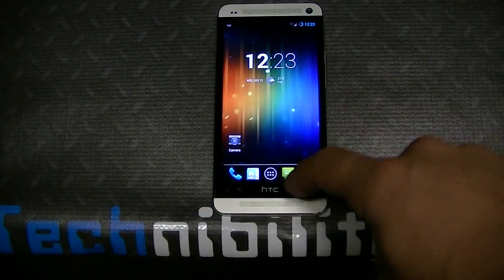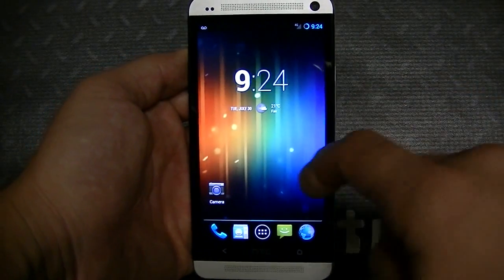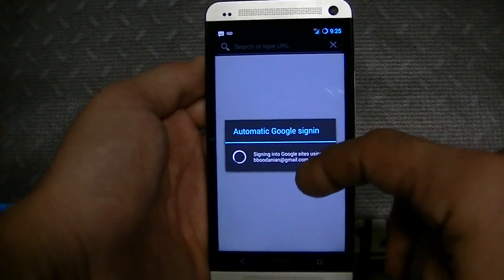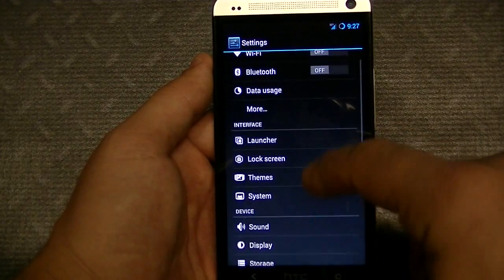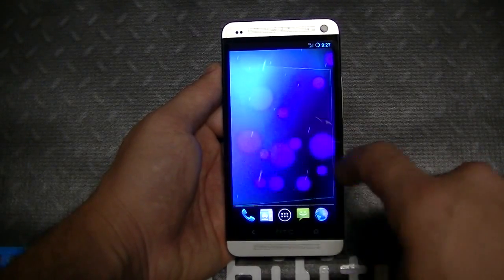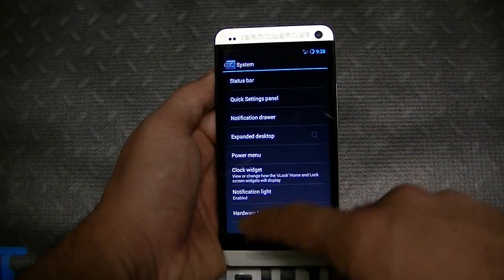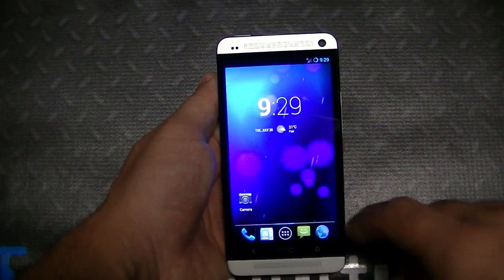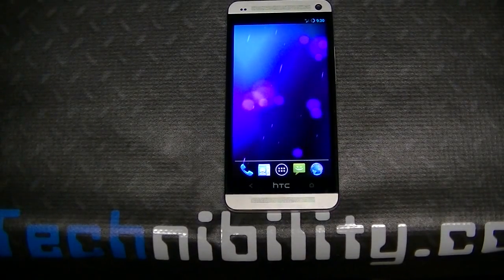Android 4.3 Jelly Bean CM10.2 on HTC One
HTC One running CM10.2 CyanogenMod 4.3 Android Jelly Bean - You can download the Rom plus Gapps (Google Apps)

For step by step installation instructions of CM10.2 for the HTC One go

HTC One Android Jelly Bean 4.3 CM10.2 CyanogenMod Rom
T-Mobile tmobile krazygreen tech google now 4g lte